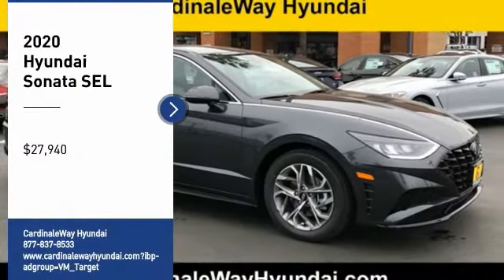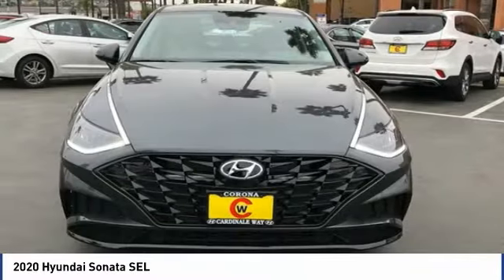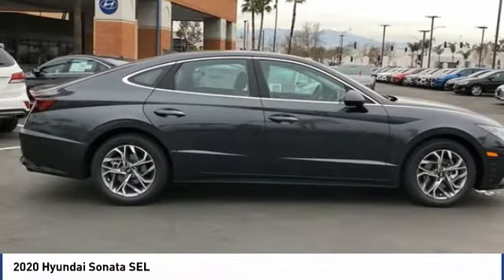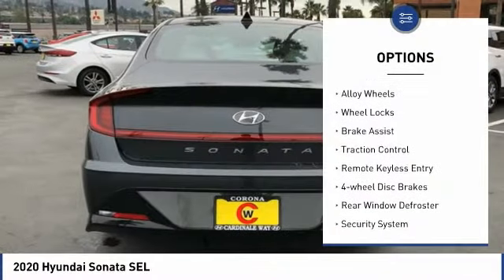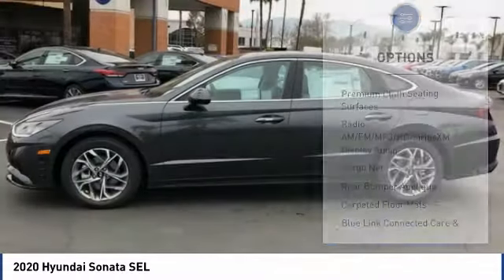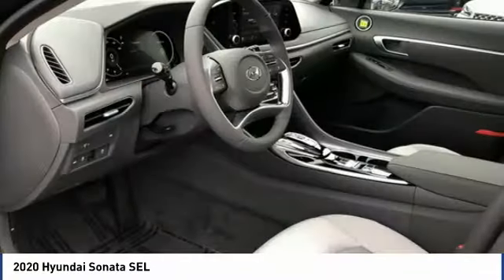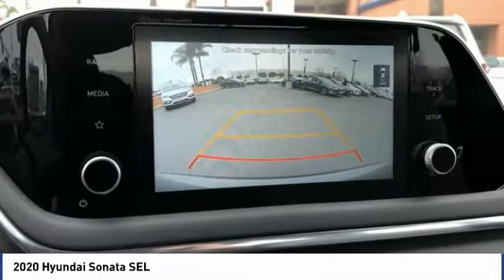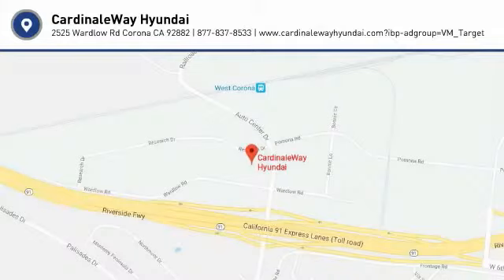2020 Hyundai Sonata SEL FOR SALE in Corona, CA H9345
CardinaleWay Hyundai
2525 Wardlow Rd